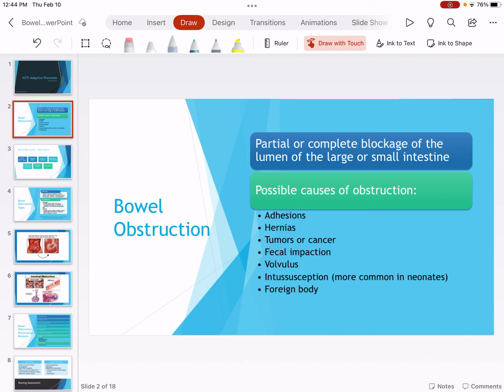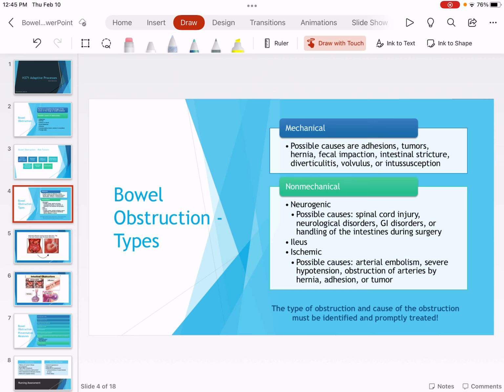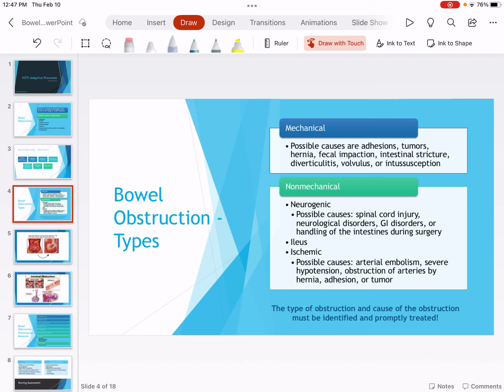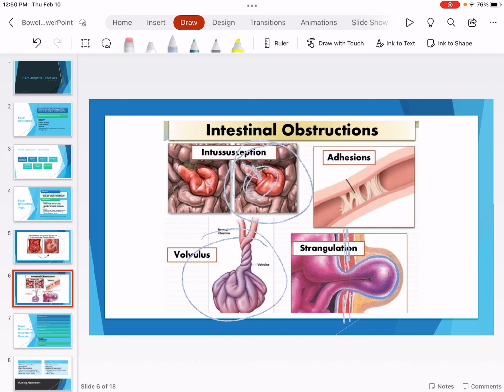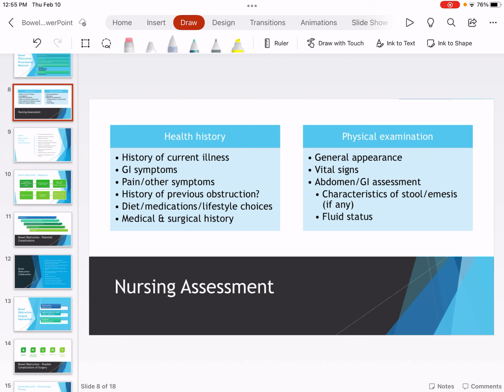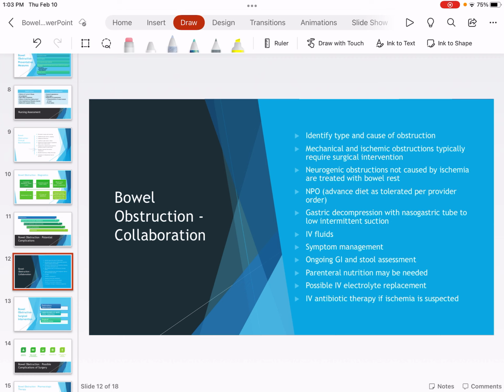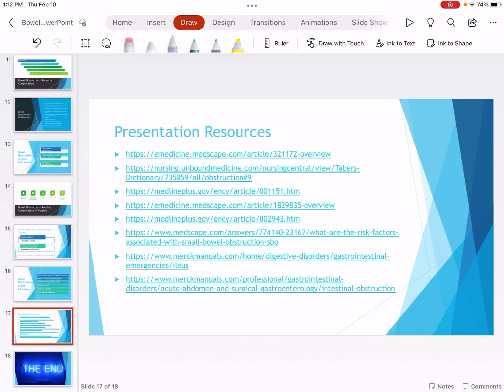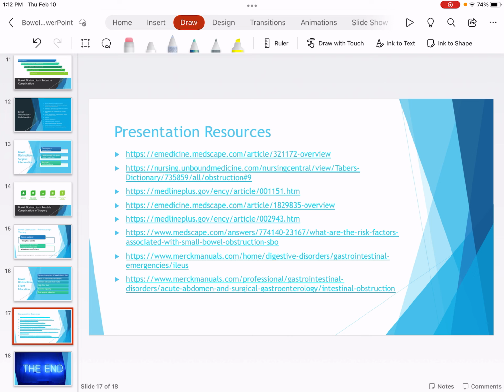Bowel Obstruction Lecture